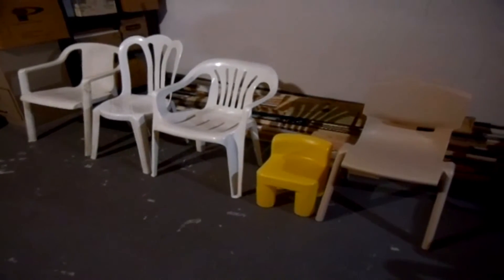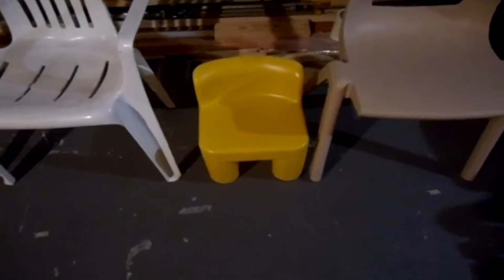Plastic Chair Quick Top 5 In 1080p HD!!